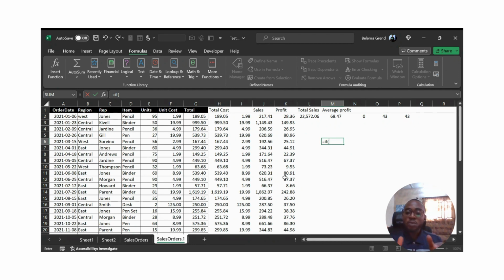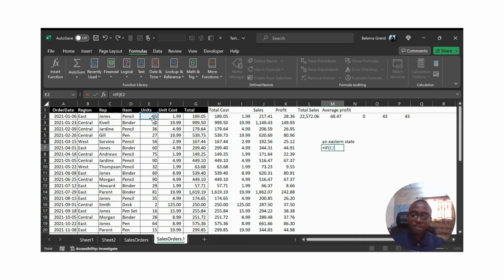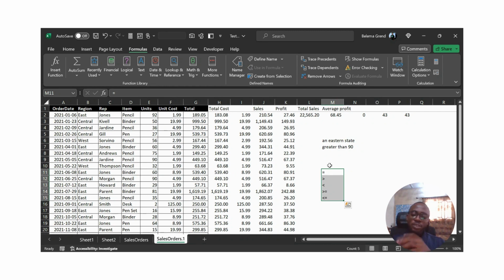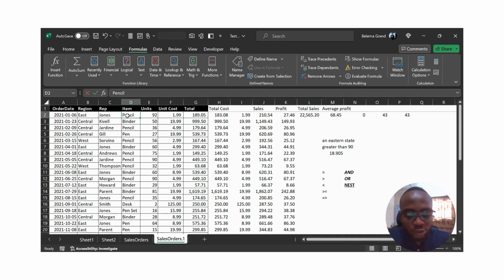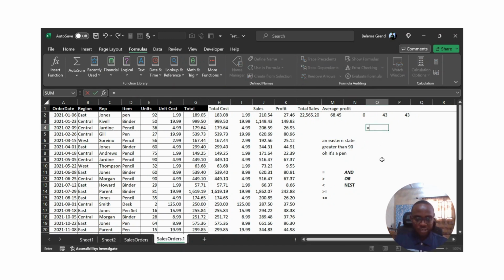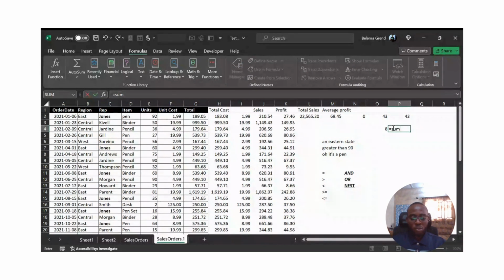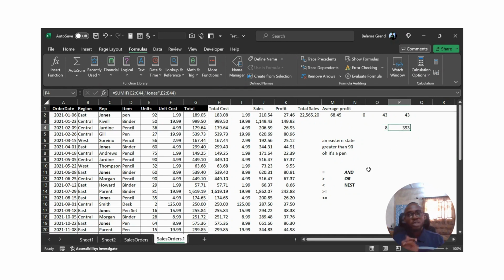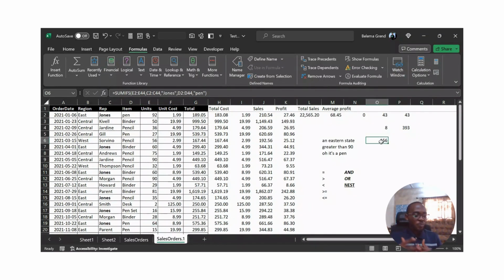Conditional Function I